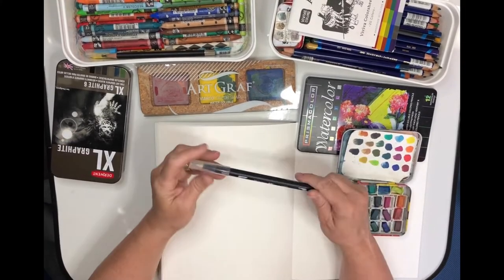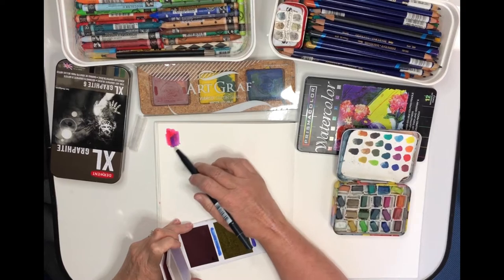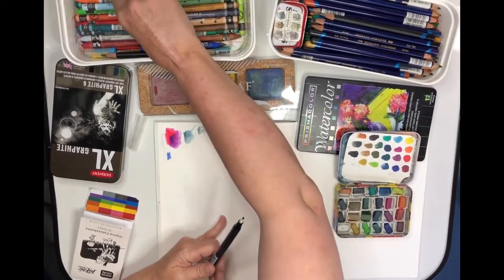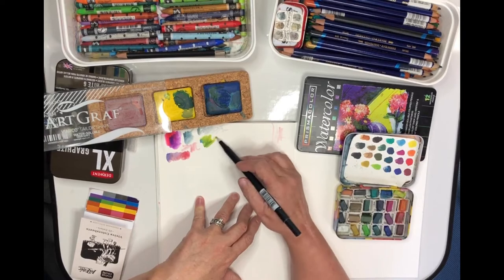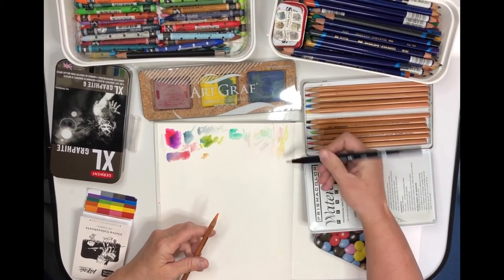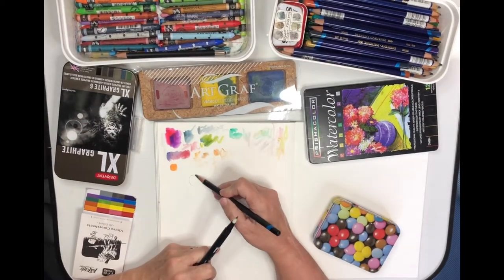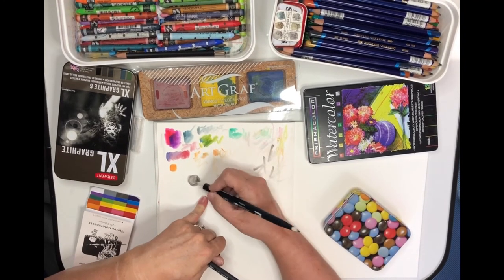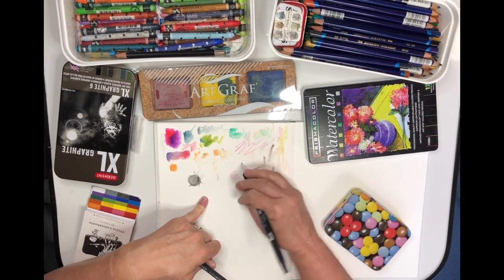Quick Tip: How I paint in dry media only environments.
In this video I share how I am able take watercolor into places that only allow dry media sketching like museums without breaking the rules. This is a short video, just over 2 and a half minutes. it’s narrated and hopefully helpful.